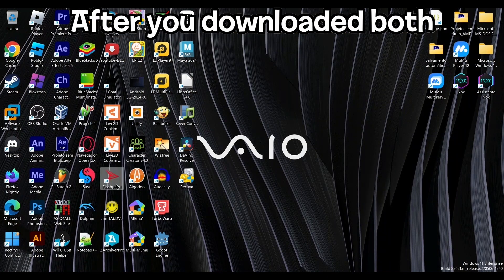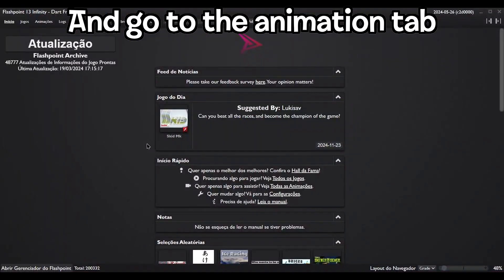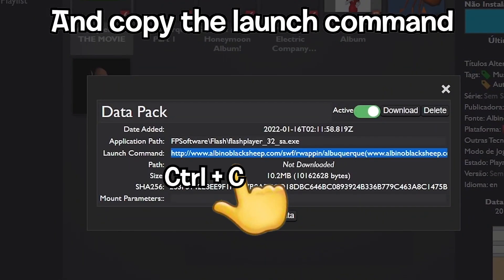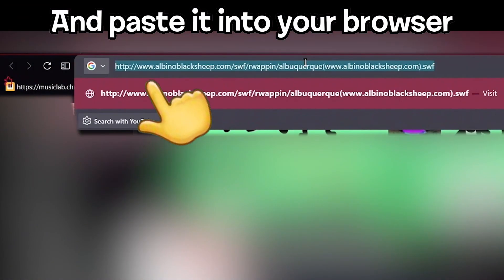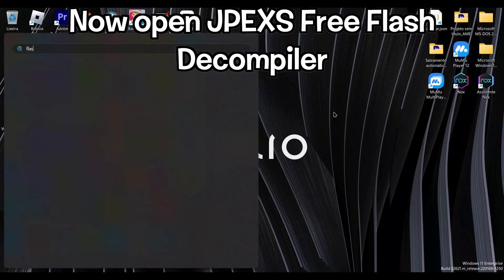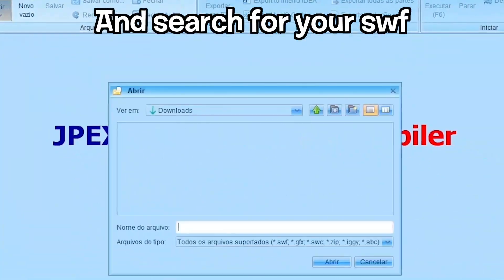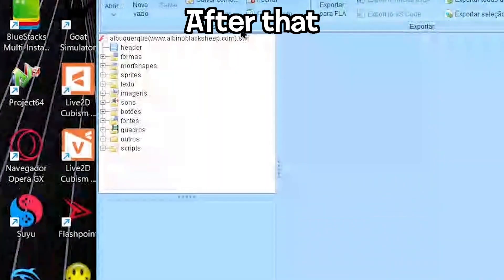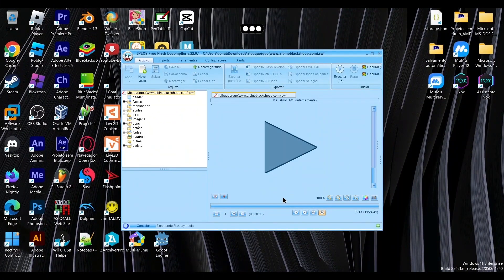(OUTDATED) How To Export An SWF Into An FLA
Btw, SWF is short for "swiff" if you didnt know

You can friend me in discord/Você pode me adicionar no discord: donutgamahilostmyacc